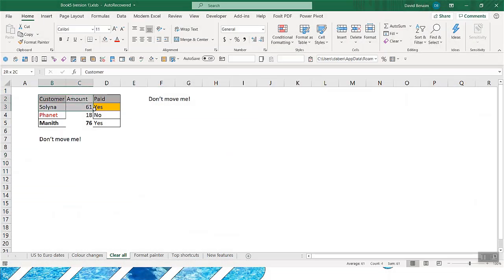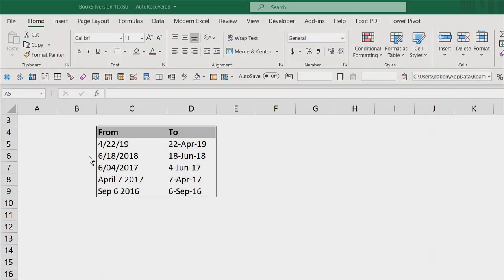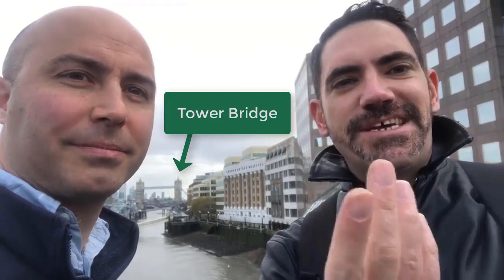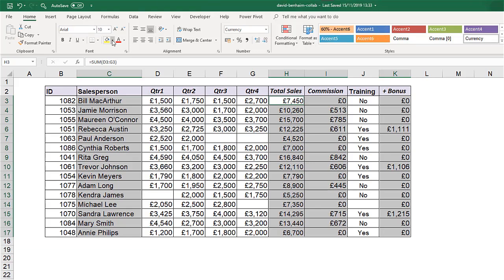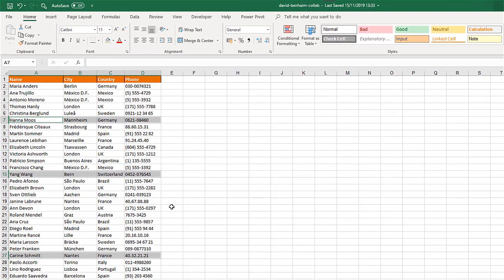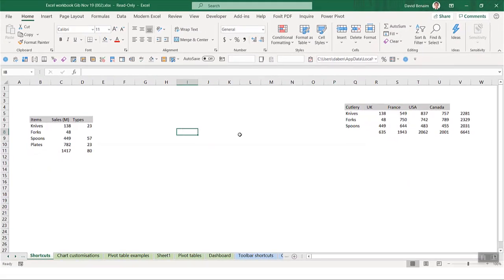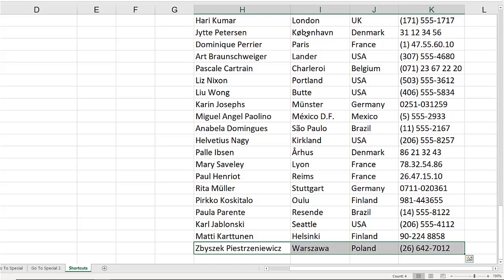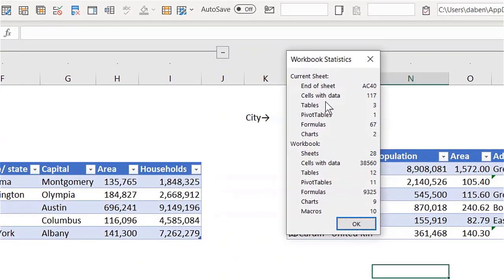14+ Secret Excel Tips (Hidden in Plain Sight)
In this video, I have teamed up with David Benaim (YouTube channel of the same name) from Xlconsulting to show some useful Excel tips that are unknown by many users.

The video includes 14+ tips and also some new features to Excel.

It also includes some sights of London as we had a stroll and chatted about, you guessed it, Excel.